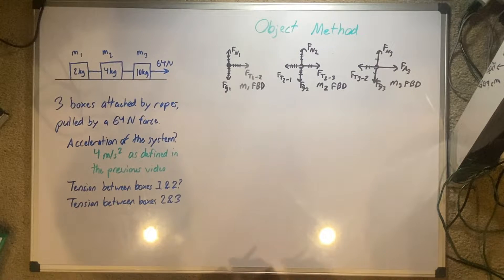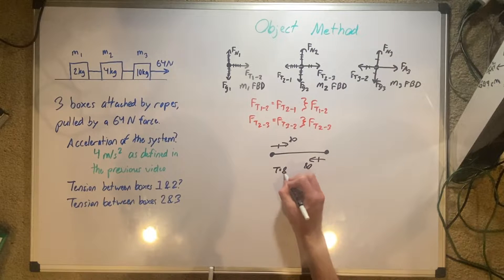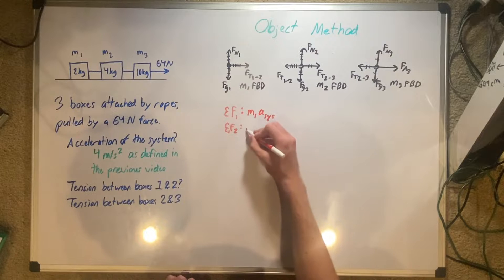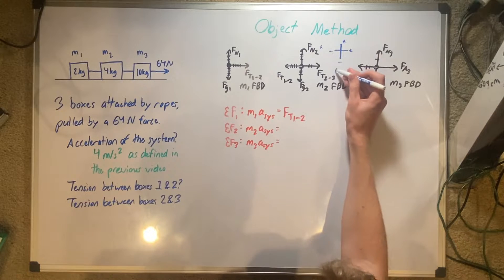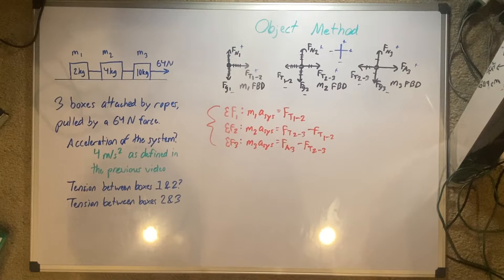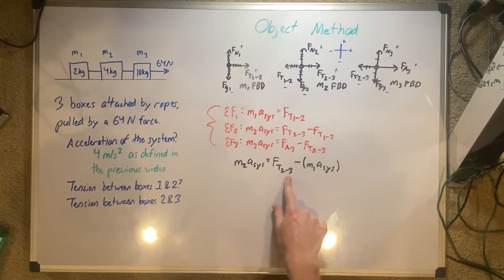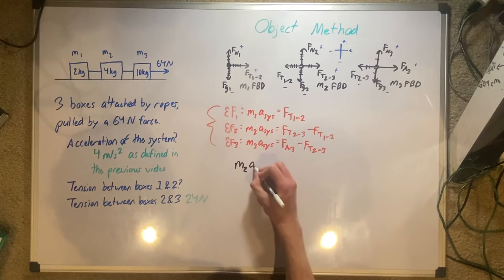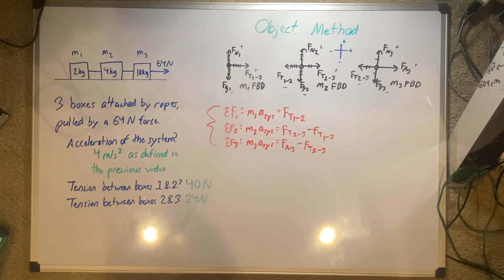[ΣF, T] Composite Force Systems: Object Method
How to find the sum of forces equations and tension of each individual object, given their masses, the applied force, and the FBDs.